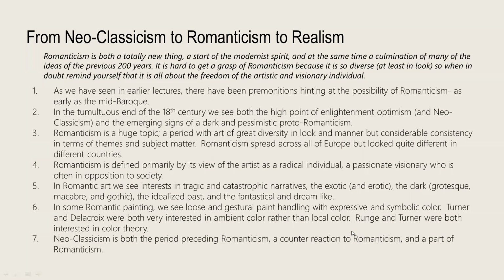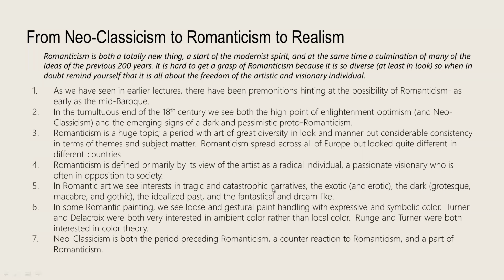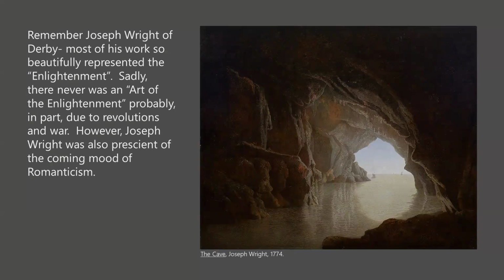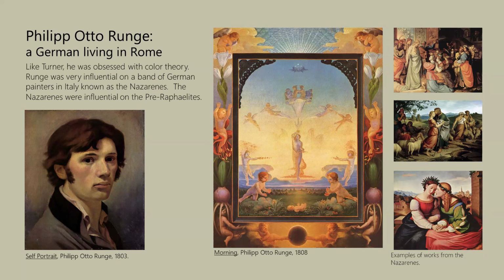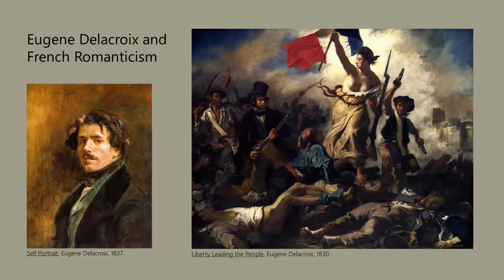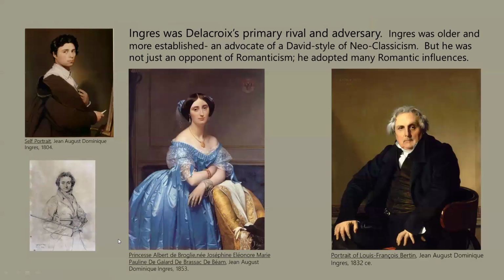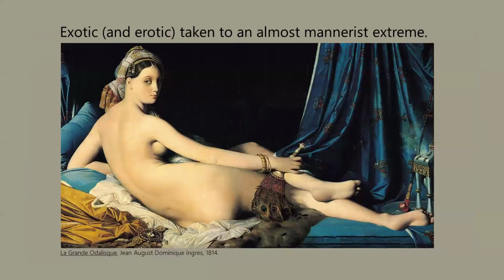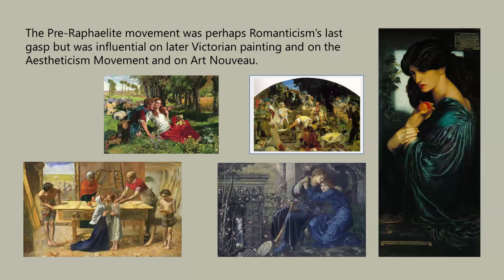Unit 8, Lecture: Romanticism, SU25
This is the art historical lecture that introduces Unit 8.